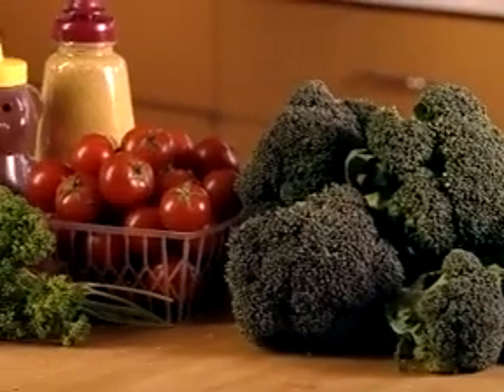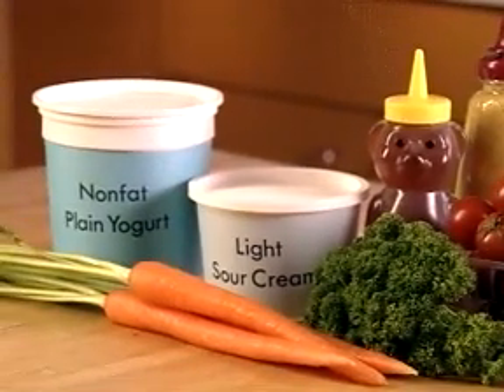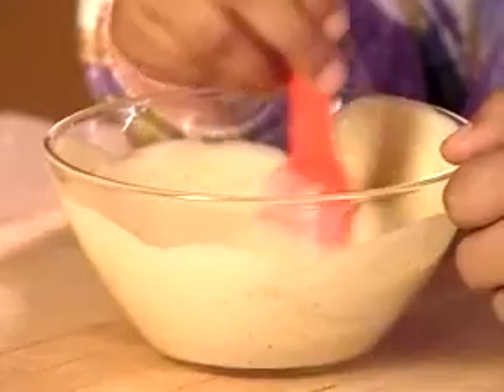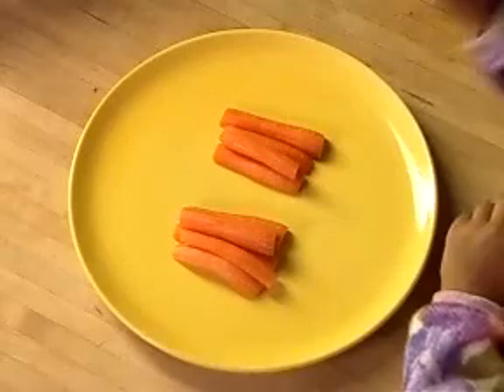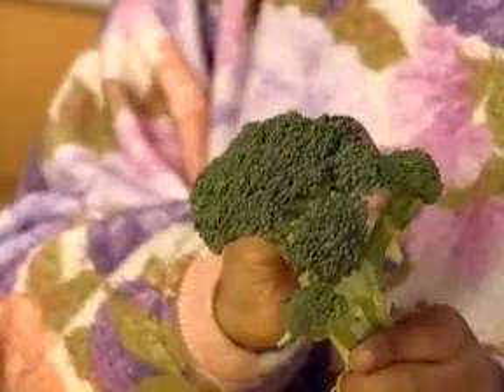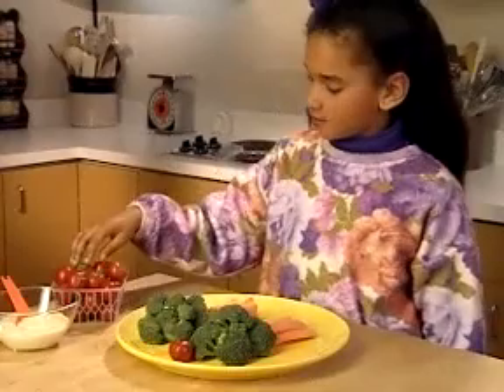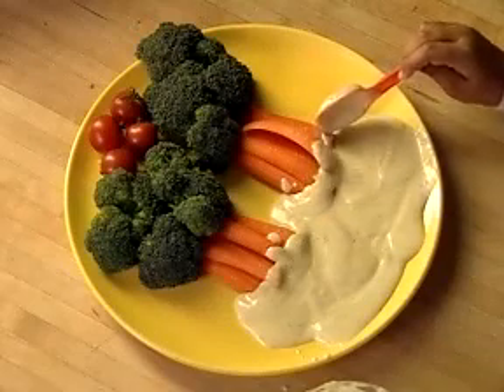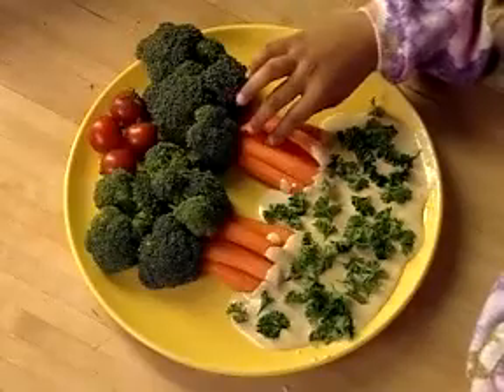Dole's 5 A Day Adventures: Tree in a Broccoli Forest